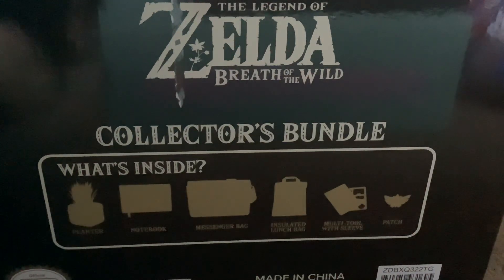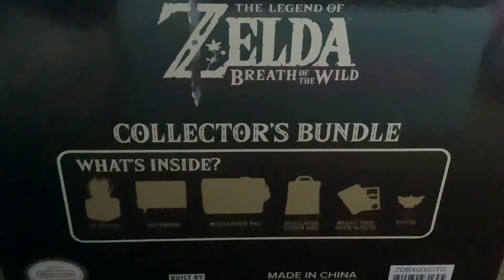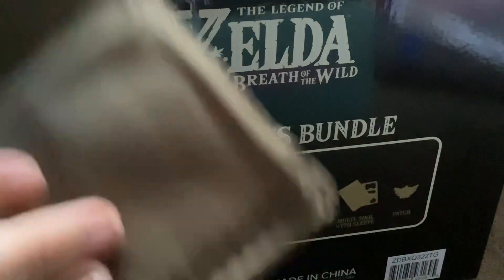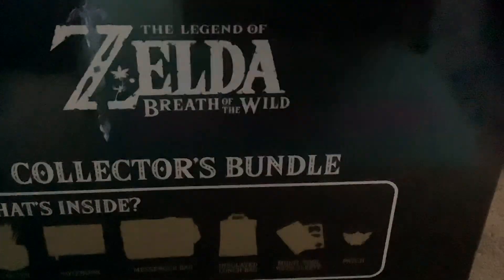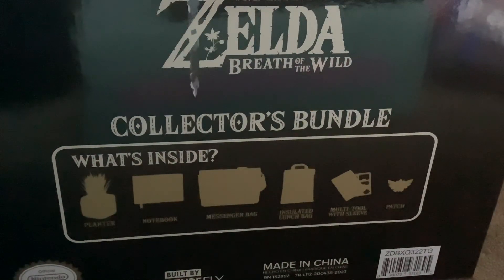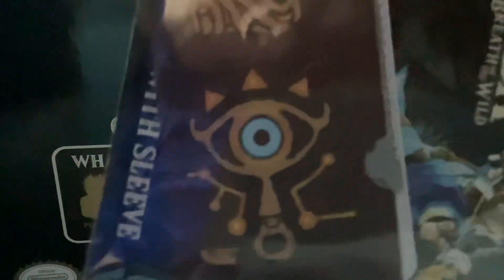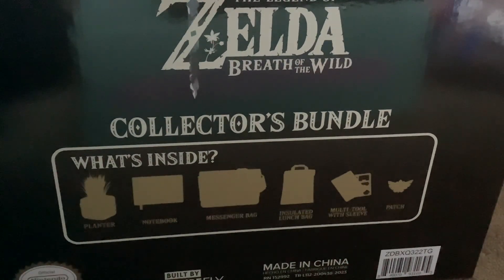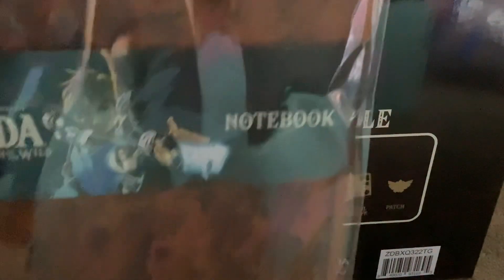Breath of the wild collectors bundle